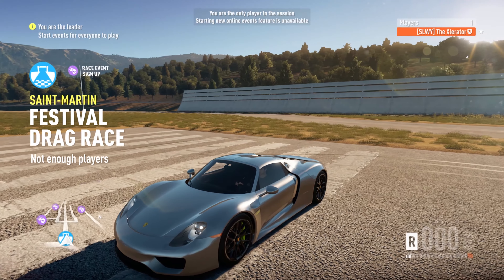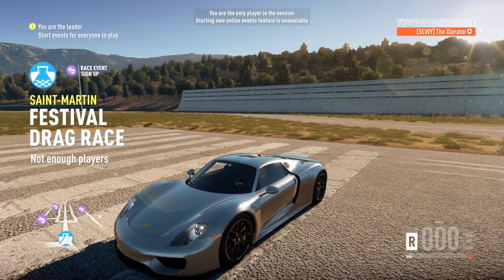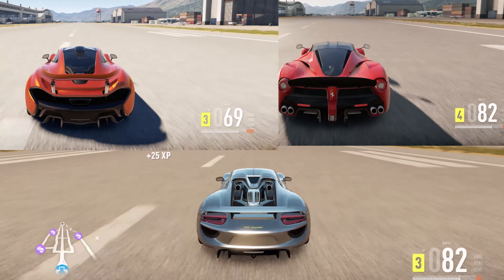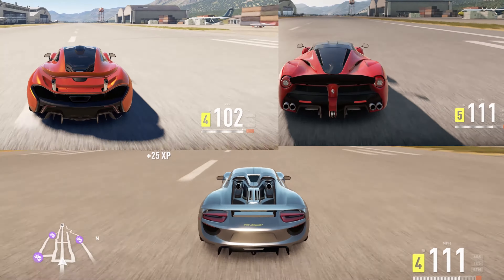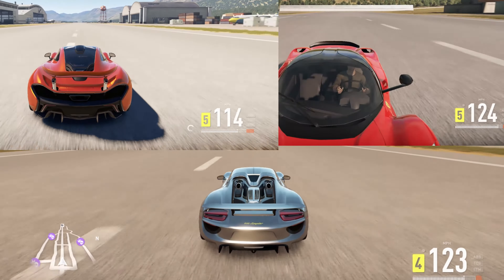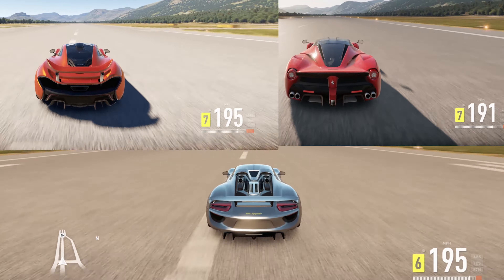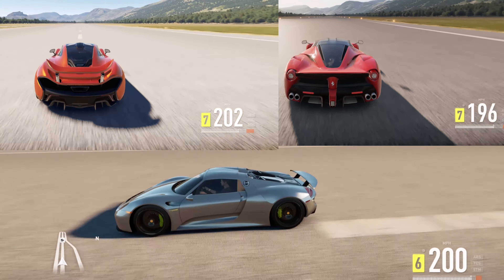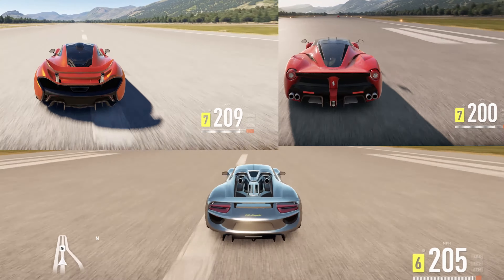Forza Horizon 2 The Holy Trinity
Mclaren P1 Vs Ferrai Laferrari Vs Porsche 918 in a drag race on Forza Horizon 2.